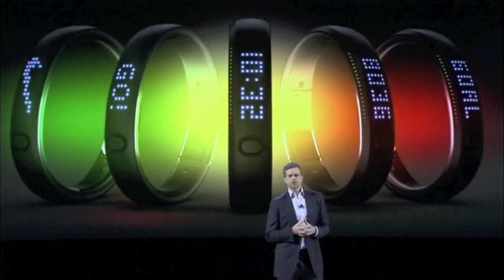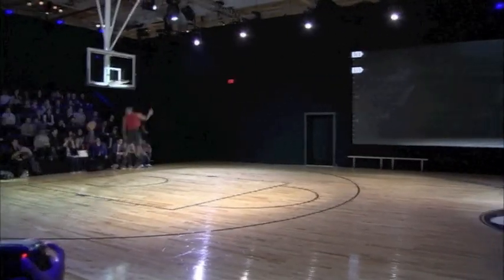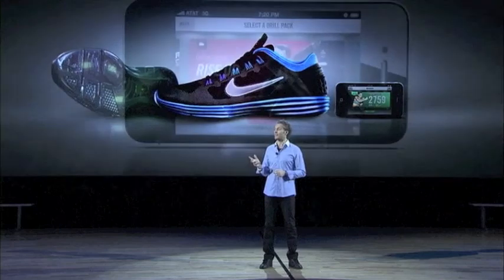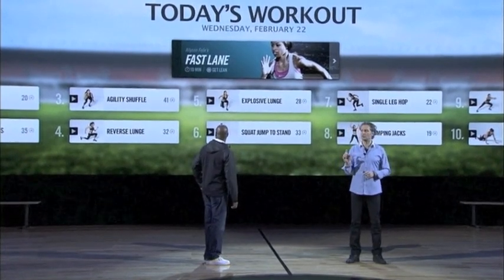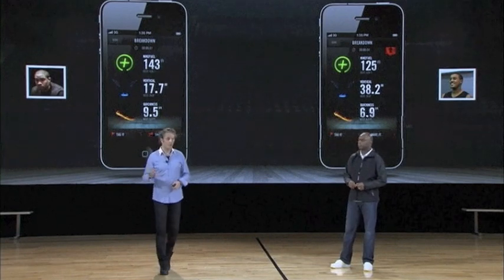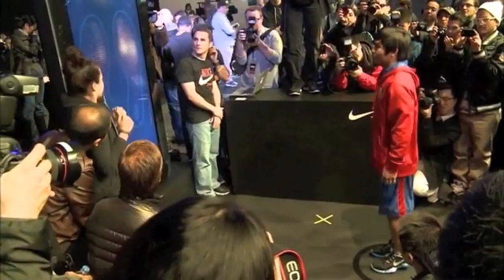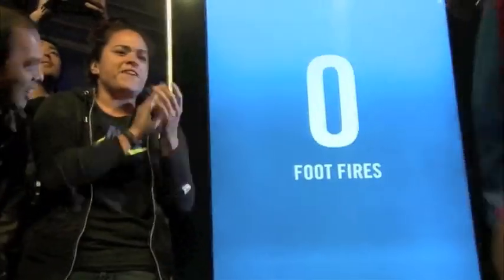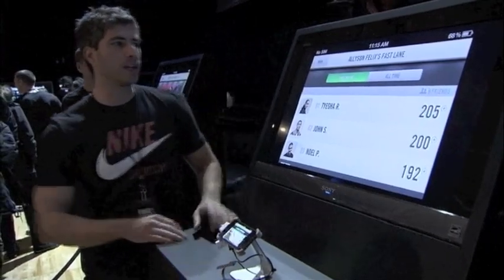NIKE+ Basketball & NIKE+ Training - Launch & Demos Feb 2012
New NIKE+ technology measures jump height, 'hustle' and quickness of every basketball player, and evolves training into a fun, game-like challenge.

The technology in both experiences utilizes a new Nike+ Pressure Sensor built into each shoe that collects information about the user's movement and then wirelessly transmits data to their phone. It is then translated into different metrics delivering previously unknown information about either their workout or their game.